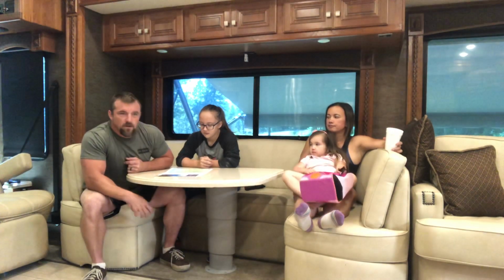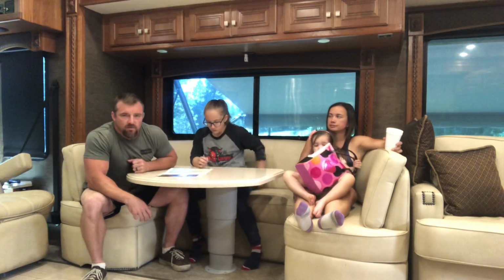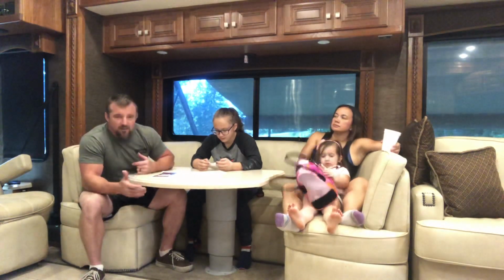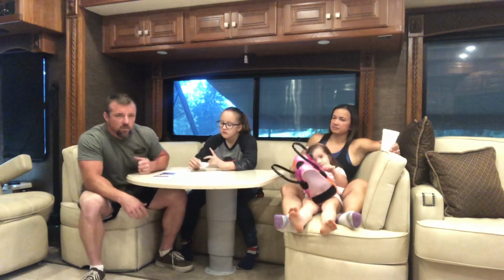Heck Family 2019 RZR Mountain adventure broke down in Wild Bill Trail MT